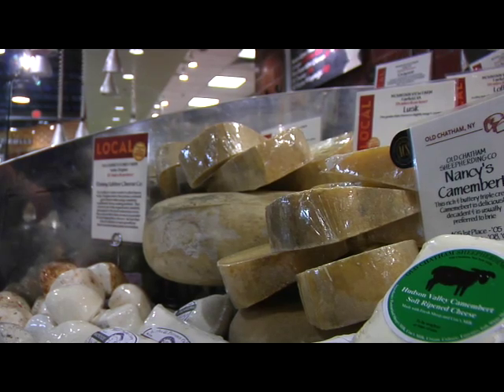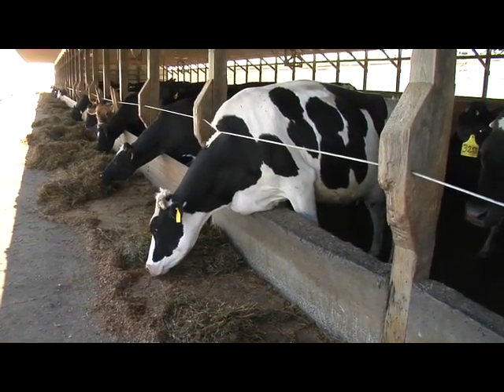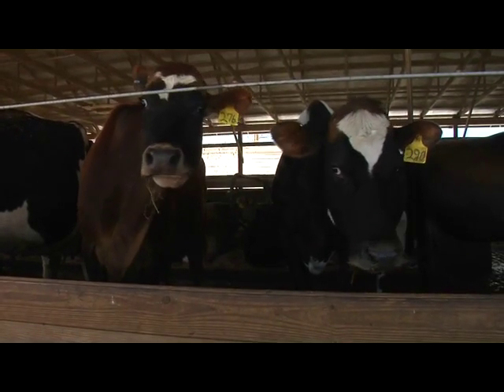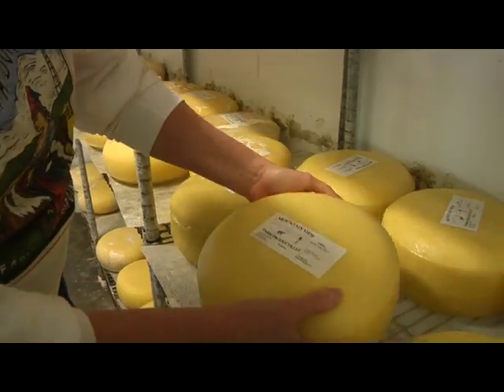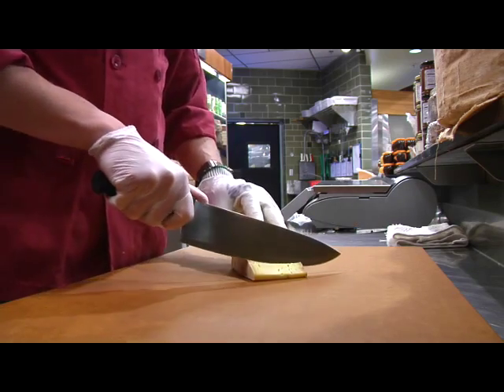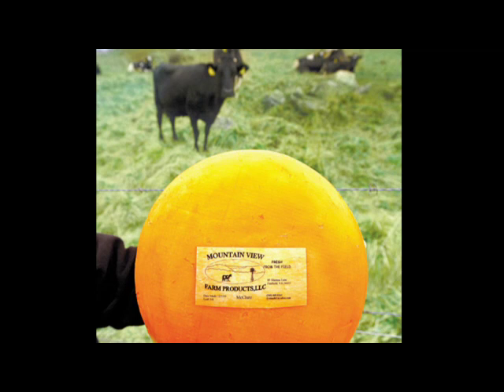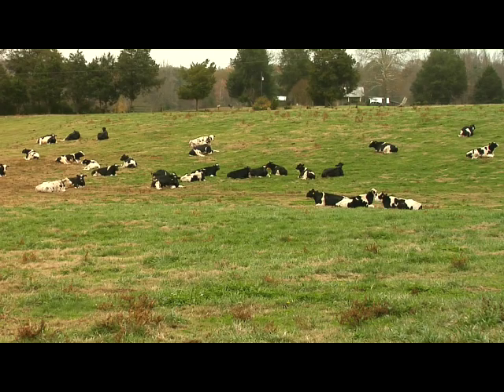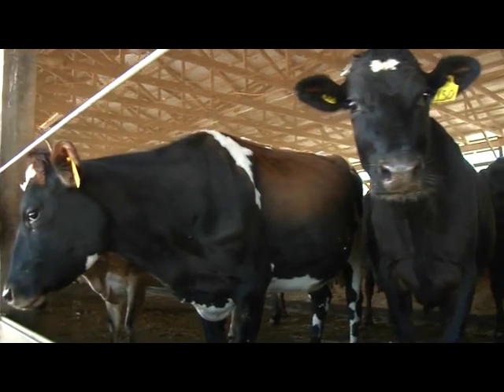Artisan Cheesemaker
Virginia has a growing reputation as a source of artisanal cheeses. Visit a Rockbridge County dairy to learn more about cheesemaking